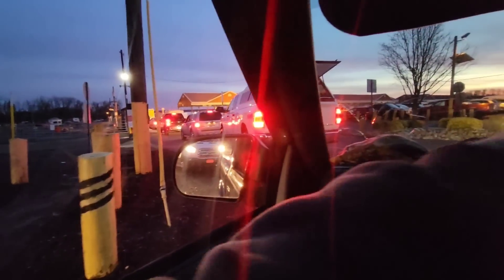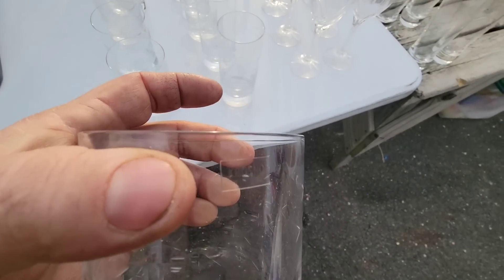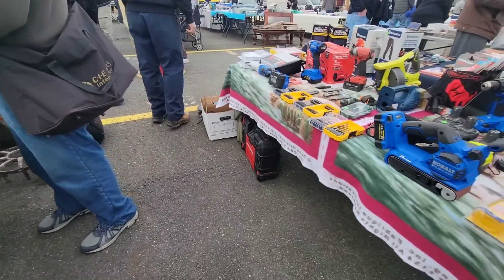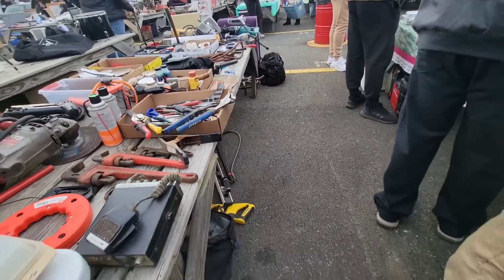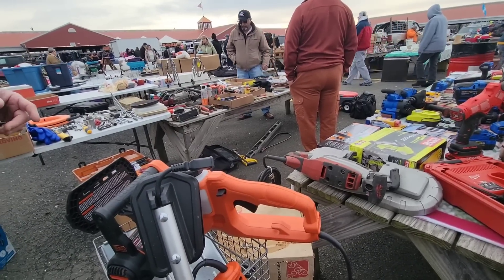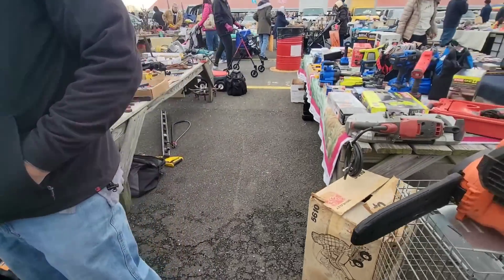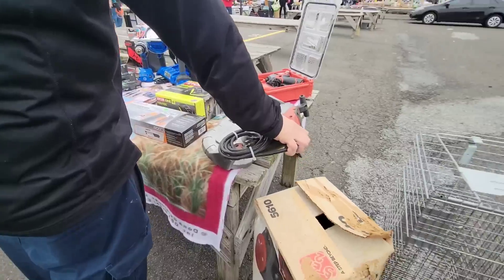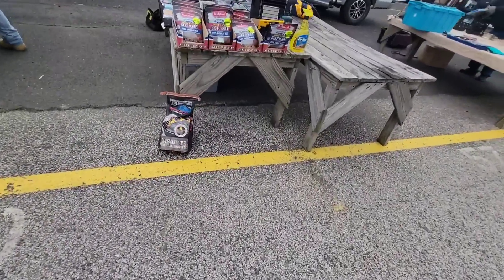Fleamarket Action - warm January days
Selling at the Flea market this might be one of the last decent days before Spring.